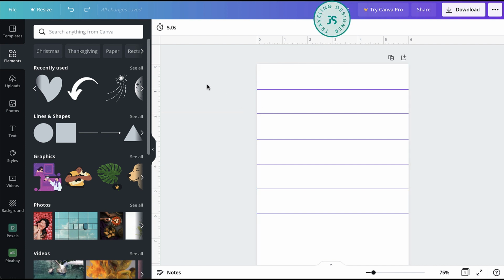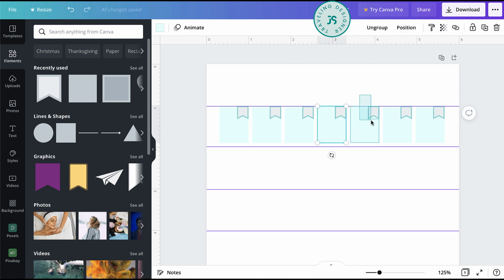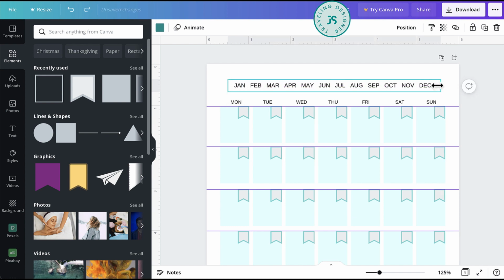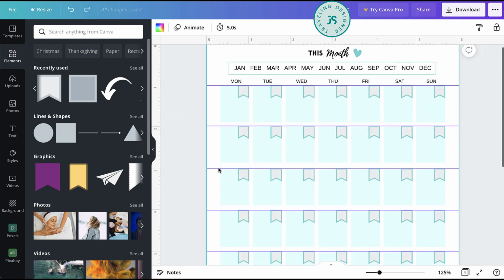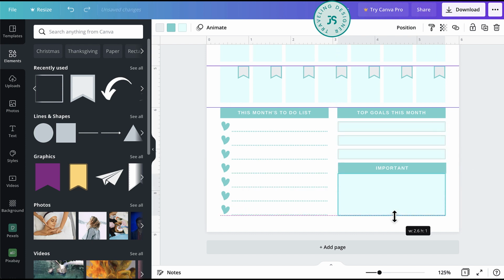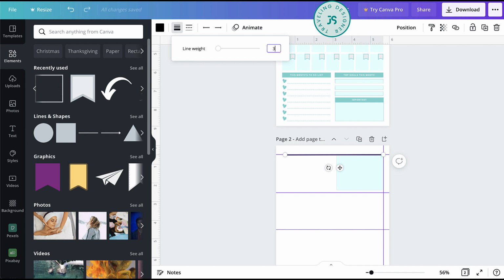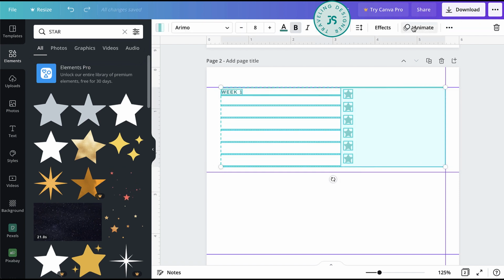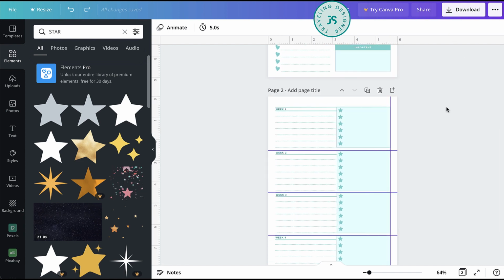Canva Tutorial : 2-Page Monthly Calendar | Planner Interior Design Idea (FREE DOWNLOAD)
Here's how to create professional-looking covers for your Amazon KDP low content books using stock repeating patterns in Adobe Photoshop.

A great way to get professional results without being a professional designer is by using high-quality seamless patterns from reputable stock image sites as backgrounds on your low-content book covers.

and use jetsy20 when you sign up to have 20% OFF on every billing.

KEYPOINTS BY TIME:

00:00 | INTRO
01:14 | High-quality images from Stock Sites like Creative Fabrica, Etsy, DesignCuts
01:47 | Open pattern in Adobe Photoshop
01:49 | Create or define new pattern
02:08 | Head on to KDP (Kindle Direct Publishing) Paperback Cover Template and download the right size for your book cover
02:28 | Open book template PDF file with Photoshop
02:55 | Change opacity of the background or template layer
03:04 | Create new fill layer and choose the pattern that you just created
03:36 | Use rectangle tool to create a book spine (you can put your title on the spine if you like, change colors etc)
04:29 | Start creating the rest of your design ( book title, subtitle, change colors and fonts etc)
08:06 | Save your file as a High-quality PDF